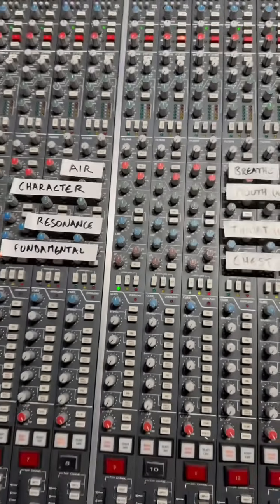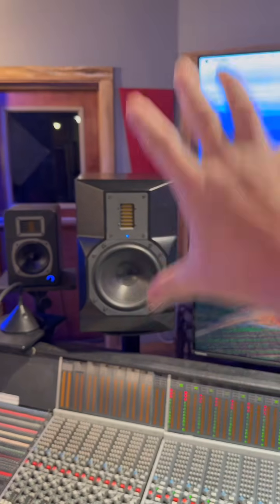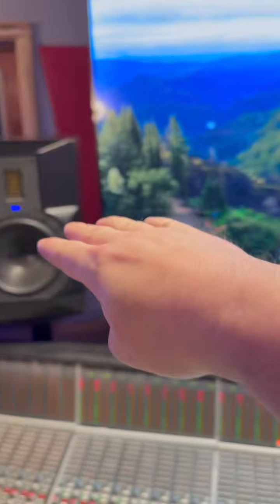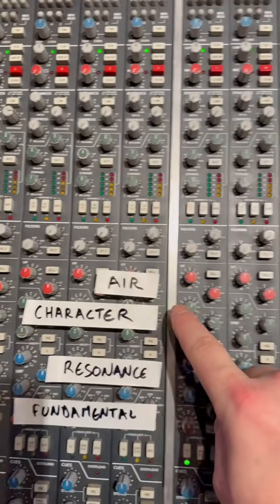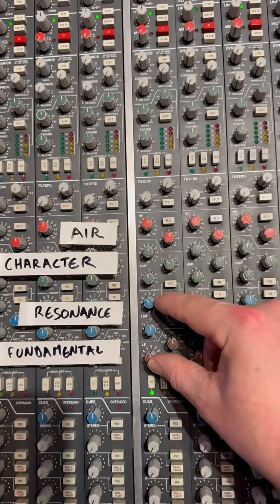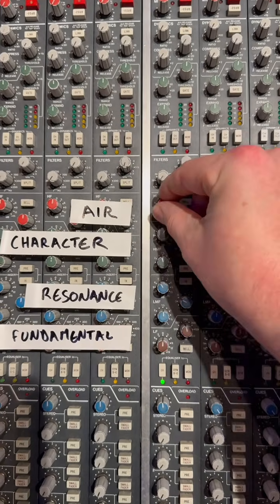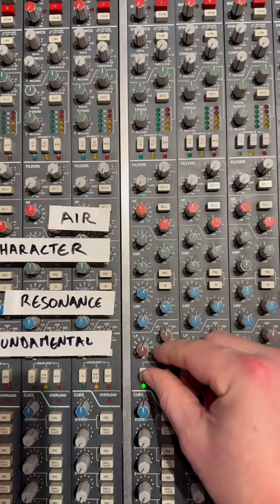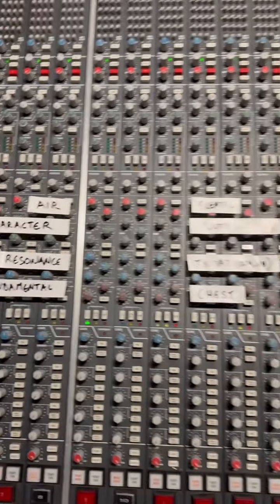Dark Horse Institute - EQ Tips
Accelerate Your Music Career at Dark Horse Institute
At Dark Horse Institute we are committed to offering an unparalleled student experience. Our award-winning Audio Engineering and Music Business instructors have collaborated on Platinum, Gold and Grammy- winning albums.

Our 20-week Audio Engineering program is built on a real-world, hands- on, full immersion approach to learning. On your first day of class you’ll be working in Dark Horse Institute’s professional recording studios. We recognize that the best way to learn is by participating, so we keep our classes small.

During our 15-week Music Business program we’ll prepare you to thrive in today’s competitive entertainment industry. You’ll learn about artist management, booking, touring, artist and repertoire, record company operations, music publishing, entertainment law, and the latest trends in digital marketing and distribution.

The true value in Dark Horse's music production and recording arts school is that it is first a world class recording studio, and secondly a school. In 1994, Dark Horse Recording opened its doors, soon becoming one of the top recording studios in Nashville, TN. As such, Dark Horse has a rich tradition of producing artists from every genre, including Faith Hill, Matchbox Twenty, The Fray, Relient K, Megadeth, and Tim McGraw.

At Dark Horse Institute you will learn more than any other school at any other price.